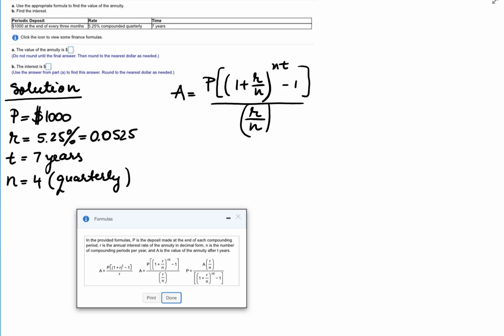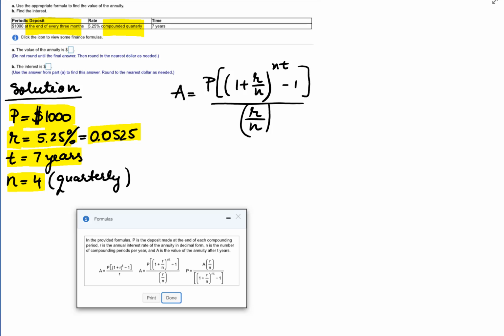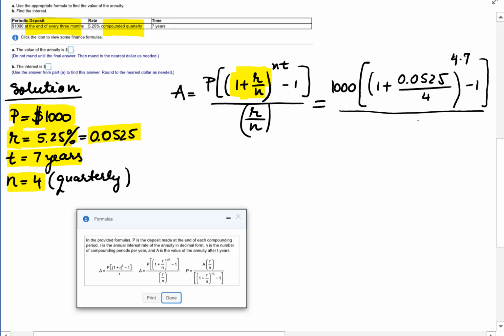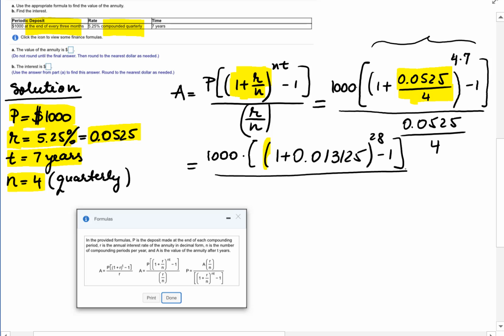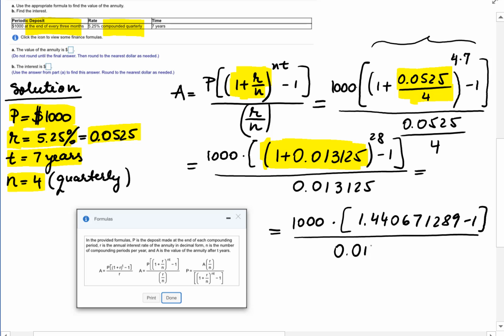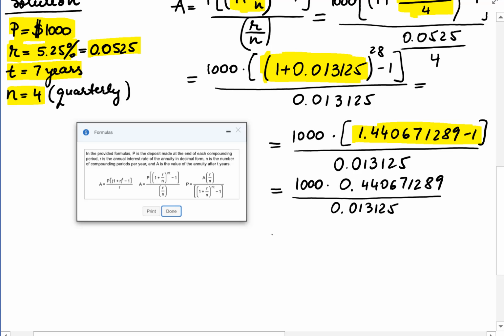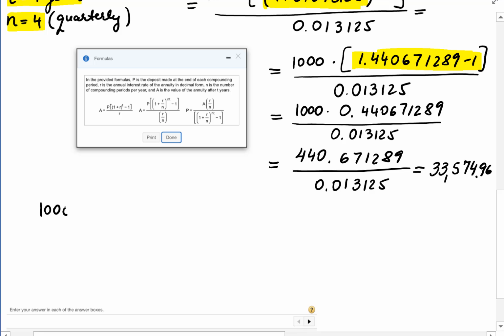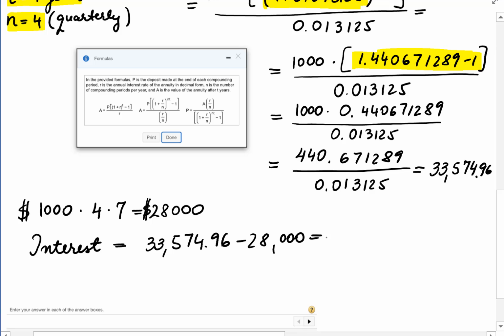8 5 Annuities by Formula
In this video I explain how to compute the amount of an annuity and the interest earned using the formula.